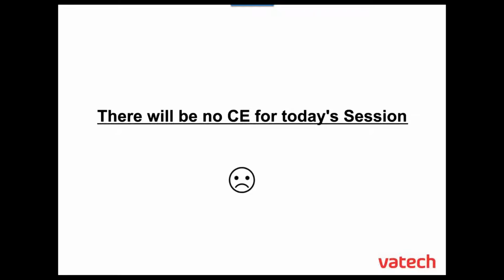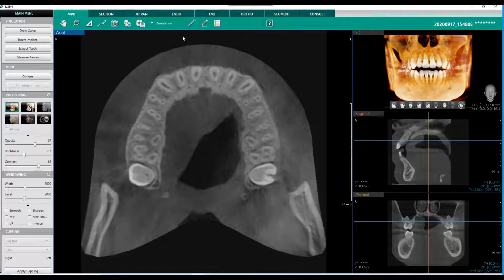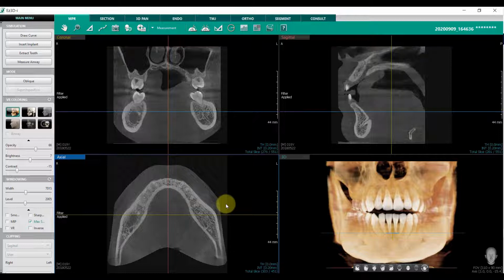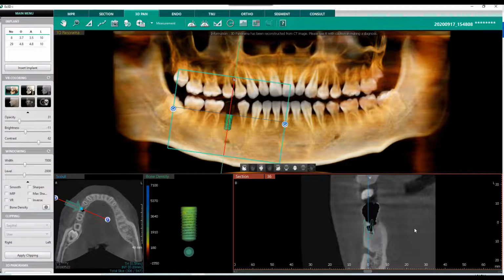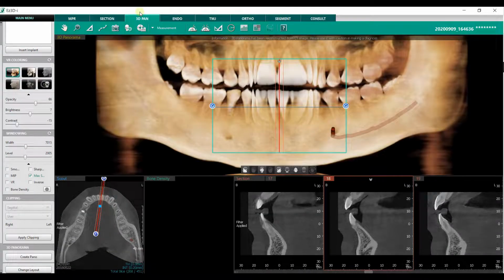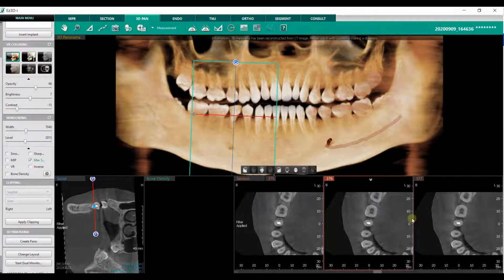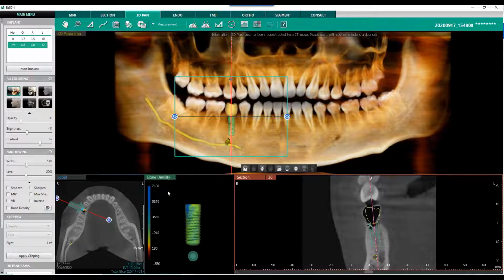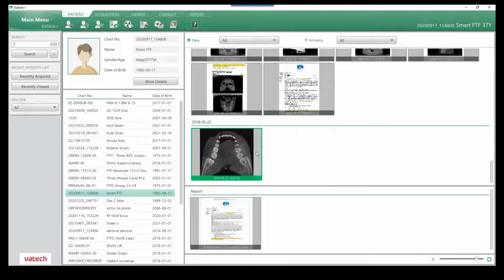Webinar : Ez3D-i 5 Minute Clinical Case Planning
Clinical case planning session focused on establishing consistent data for review, evaluating the patient’s overall health, and highlighting key software features through demonstration.